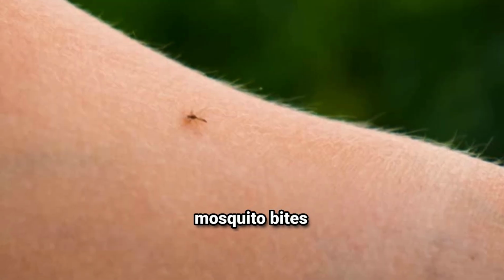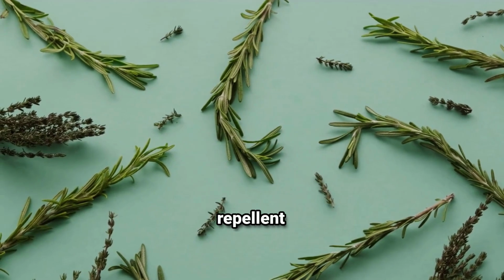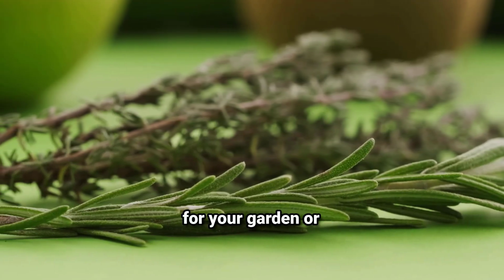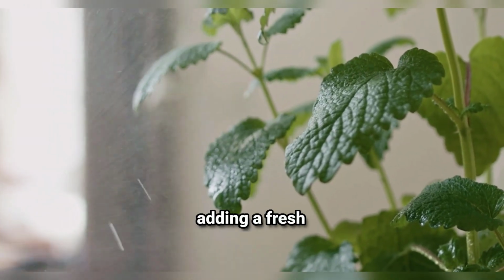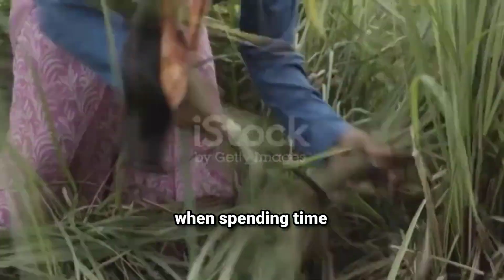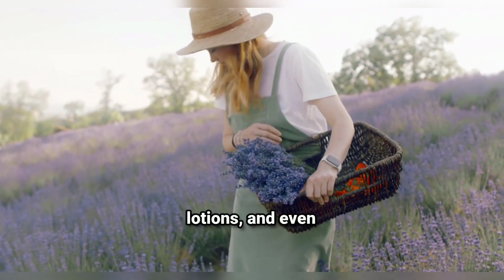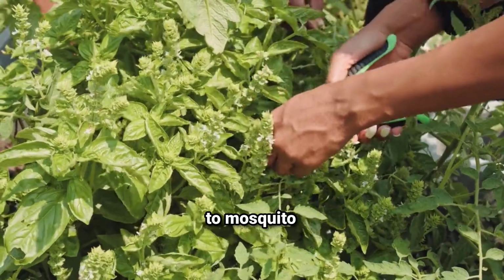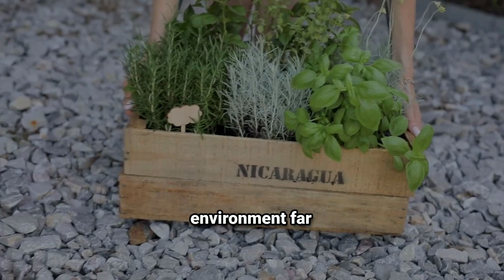5 Mosquito Repelling Plants That ACTUALLY Work! 🚫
Discover 5 powerful mosquito-repelling plants that actually work to keep your home and garden bug-free—naturally! 🌿 From basil to lavender, these effective plants not only add beauty and fragrance to your space but also act as natural insect repellents. Perfect for patios, balconies, and indoor use, learn how these plants can help you fight mosquitoes without harmful chemicals. Say goodbye to bites and hello to a safer, greener solution!